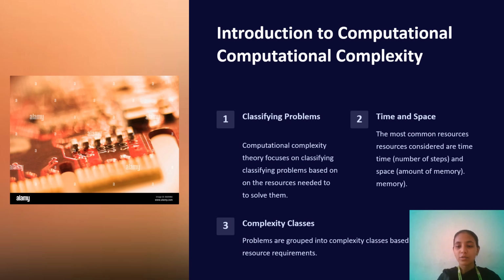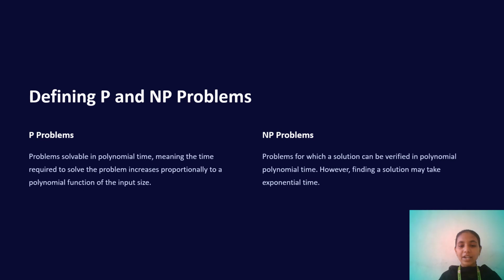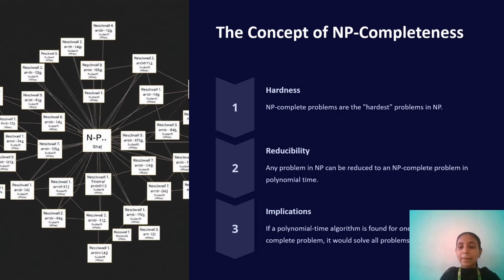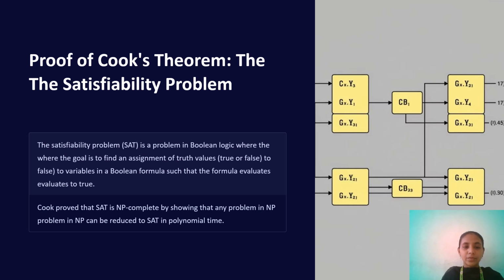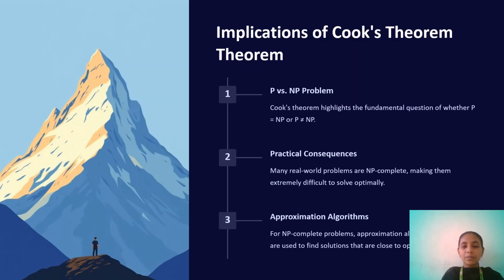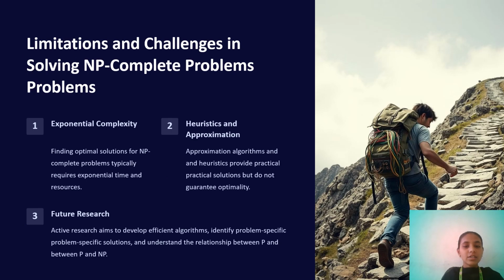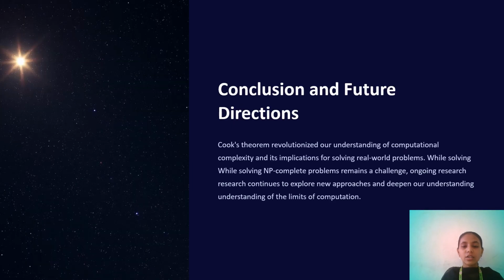31 అక్టోబర్, 2024